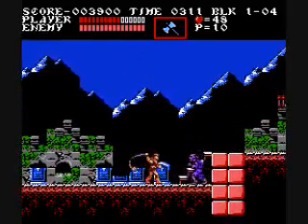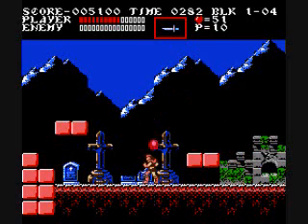I'll Play Castlevania 3 Part 1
The genesis of the great adventure.  Follow Trevor Belmont and Company while the impatient gamer skips the exposition and gets right to dying...repeatedly. See the video on my moving blog